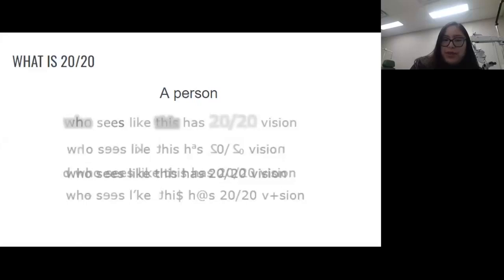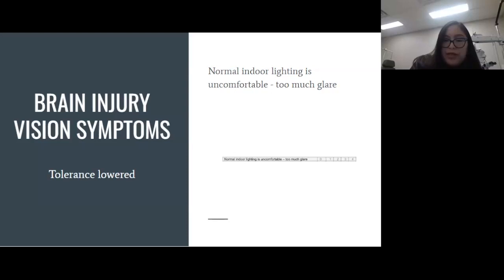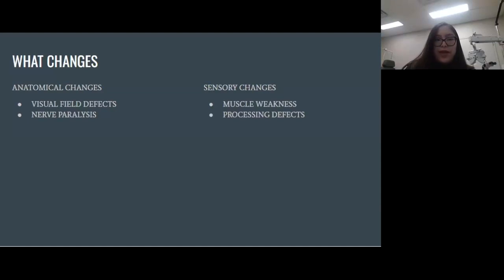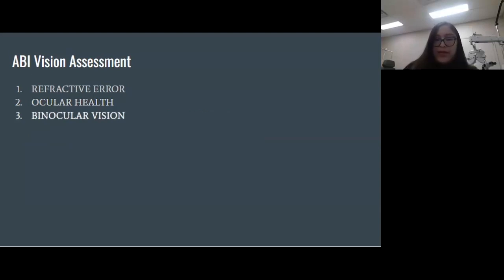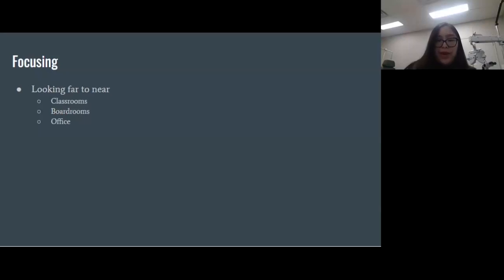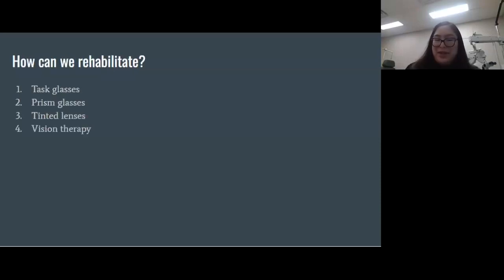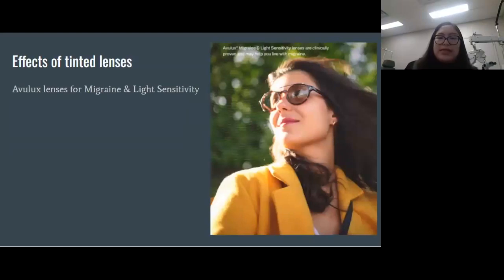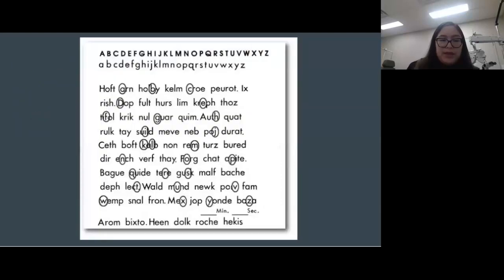Neuro-Optometry and Brain Injury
By Wynn Nguyen
Educational Talk